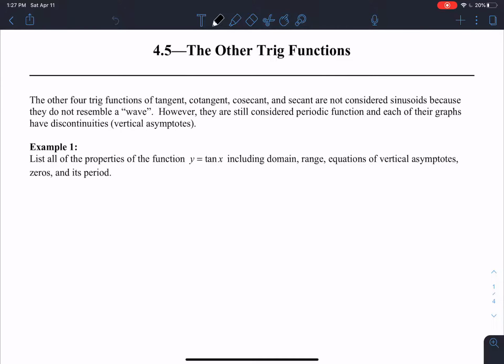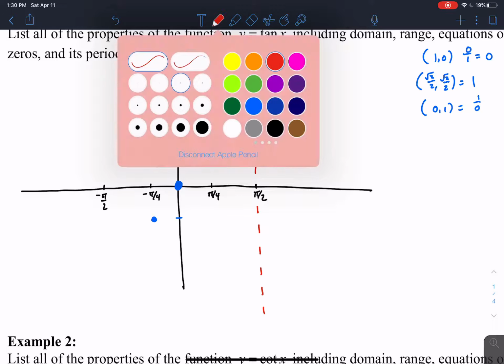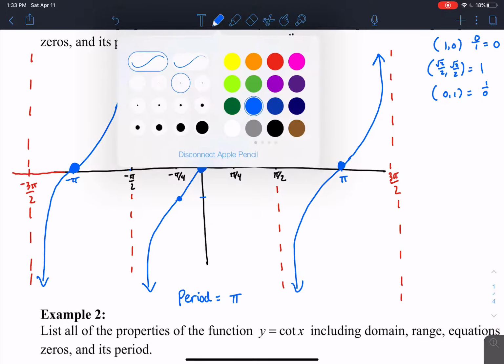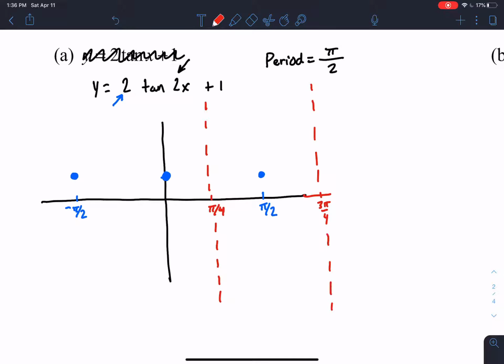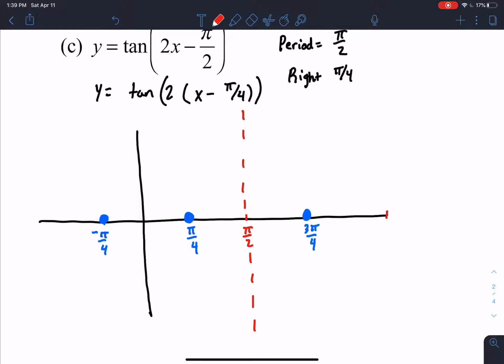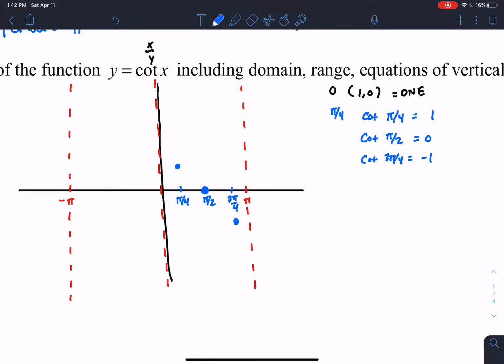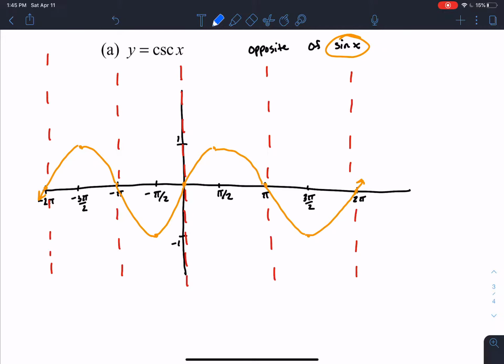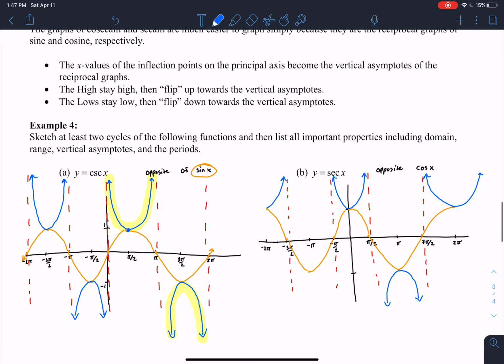HPC Online Lesson #7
Graphing tanx and the other trig functions